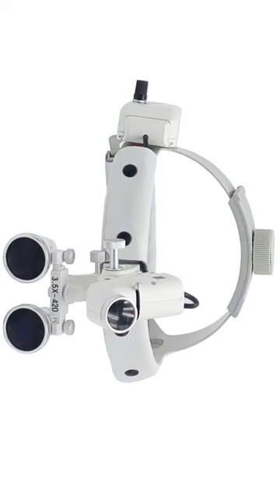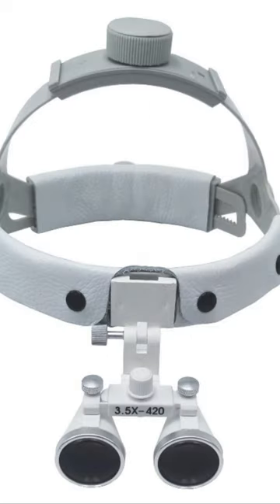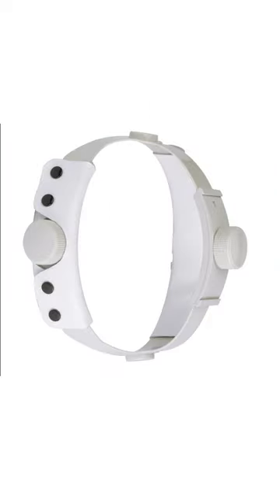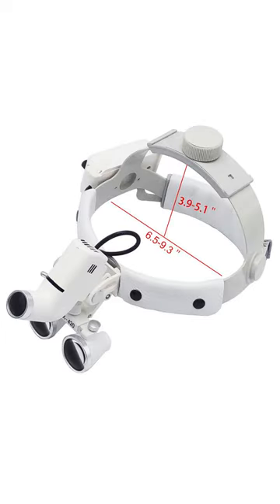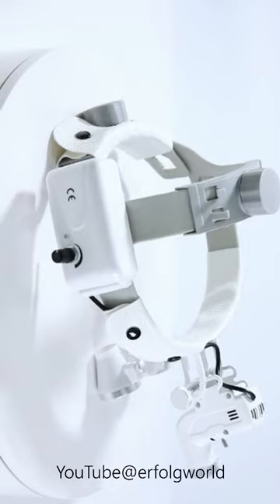Dental Surgical LED || Headlamp Binocular Loupes || Overview; (Check Video Description)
Dental Surgical LED - Headlamp Headlight Binocular Loupes

Specifications.

Maginification：3.5x .
Working distance：320-420 mm .
Field of View：60 mm .
Material of lens-barrel: plastic and optic glass .
Headband with Leather .
Color of lens-barrel: white .
Frame: headband mounted .
Optical system: Compound Optics .
Certificate: CE .
LED Light .
Power: 5W .
Light Intensity ：65000lux .
Lifetime of led ：20000h .
Spot size(420mm) ：1-9mm .
Battery capacity:1200MAH .
Charging time ：4h .
Input ： AC100-240V/50-60Hz .
Brightness ：Ajustable .
Spot size： Ajustable .
Box size: 26.5*23.5*16.5cm .

This Tool is .

Comfortable Headband design distributes weight and lessons pressure that can cause discomfort and headaches .

Ultra-wide field of view without distortion keeps your eyes from getting tired .

Galilean Optics system offers extra wide field of view with clear vision throughout .

Unique optical coating reduces reflection and improves image clarity .

Other viewing distances available, including custom distances, see description for details .

SOCIAL LINKS & RESOURCES

dental loupes,surgical headlight,best surgical headlight,best dental loupes,dental loupes review,dental loupes magnification